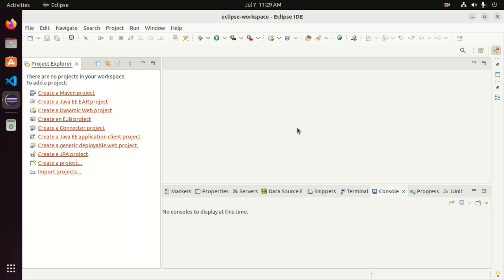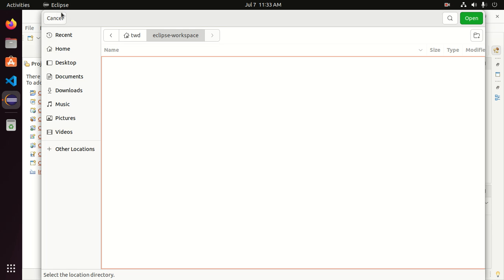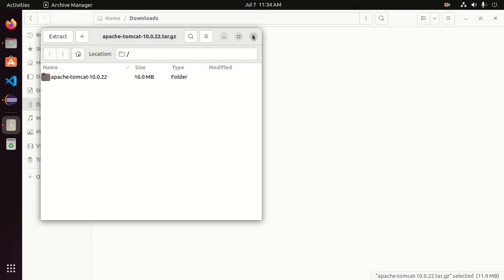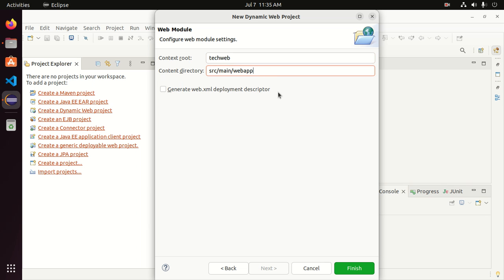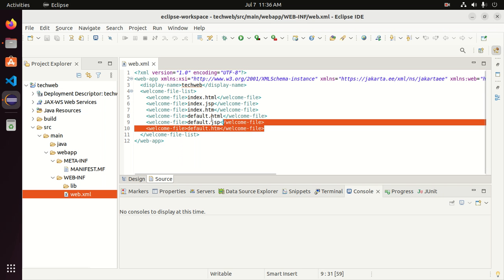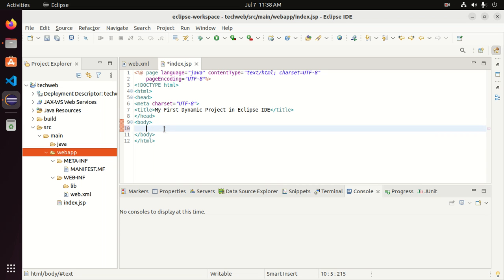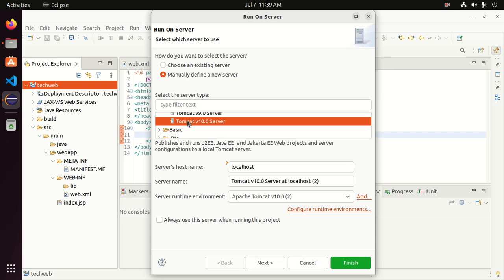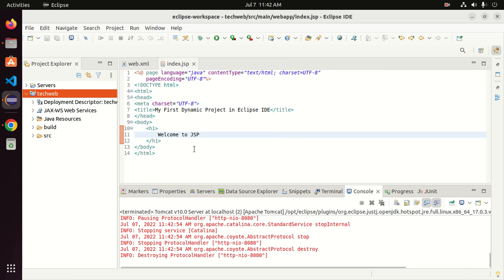How to create a dynamic web project in Eclipse with Tomcat 10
This is a complete tutorial, here, You will get learn how to create a dynamic web project in Eclipse and also learn how to deploy dynamic web project in Eclipse IDE with Tomcat 10.